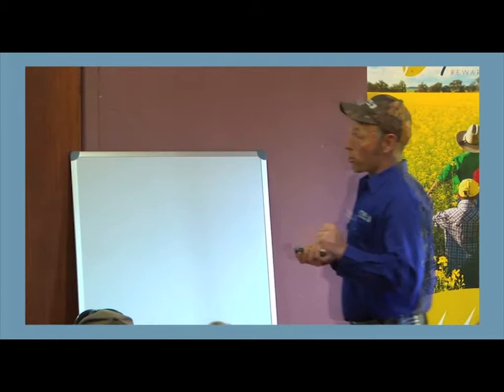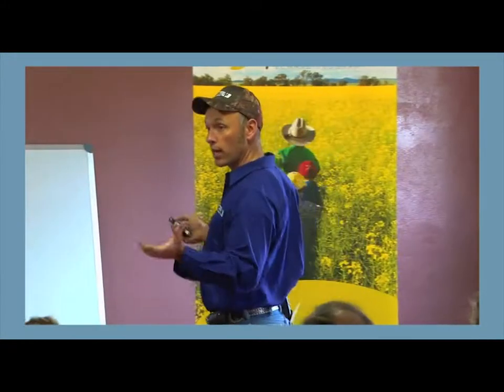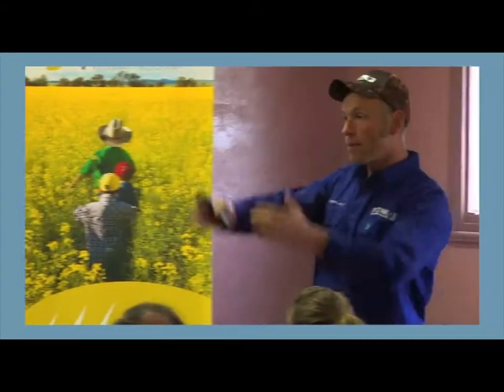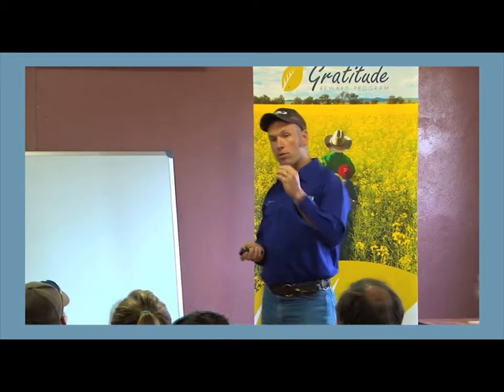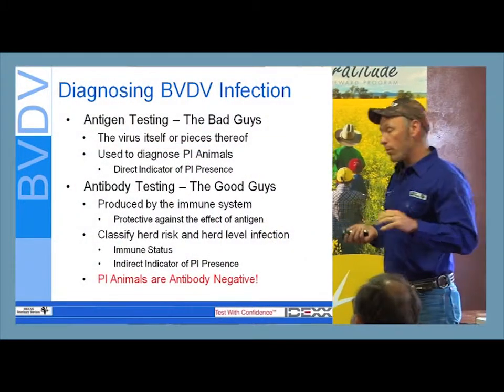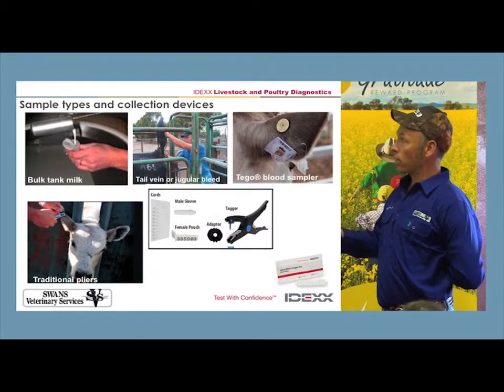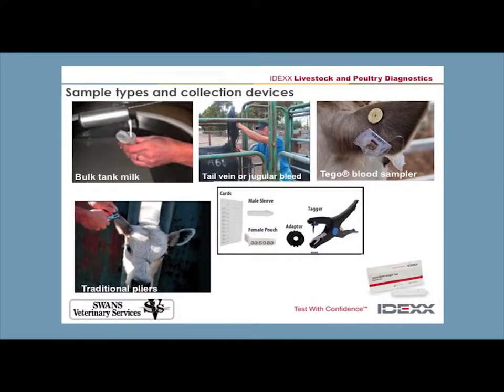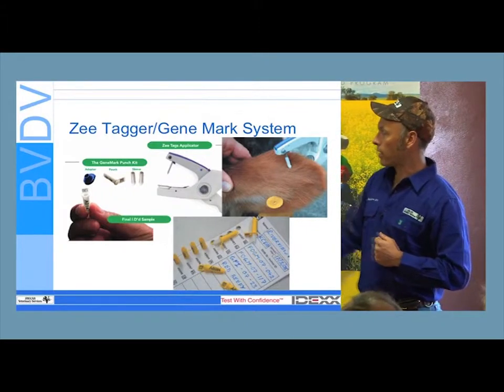Chapter 2: BVDV: Diagnostic Tools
Dr. Bergman, DVM discusses how to diagnose BVDV infection and the differences between diagnostic tools.